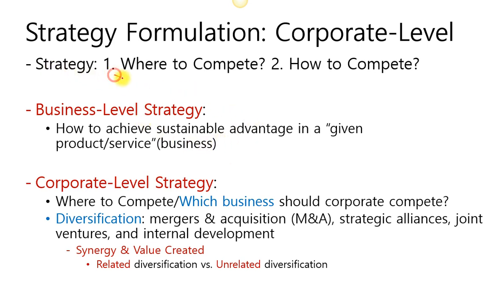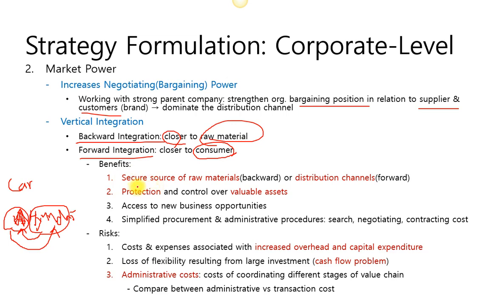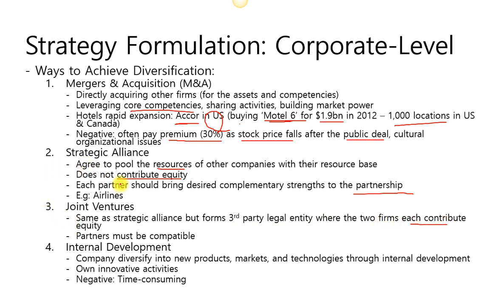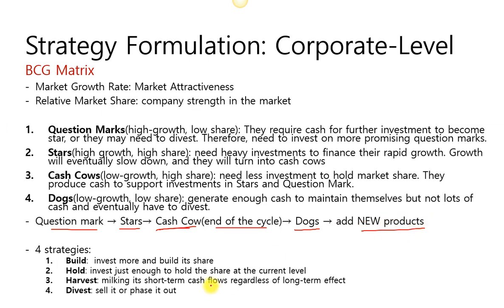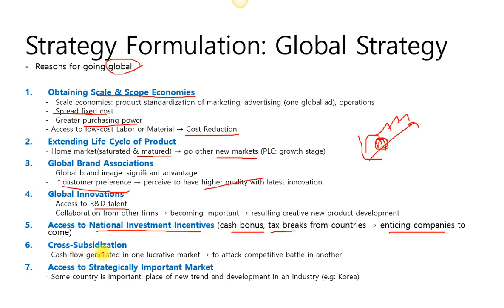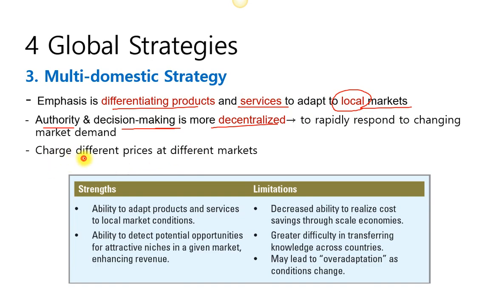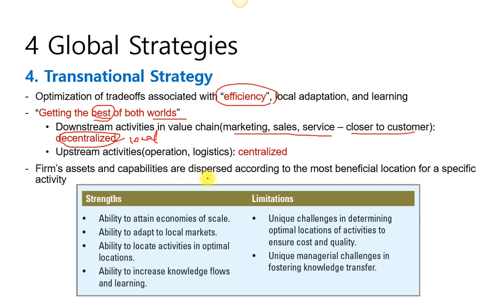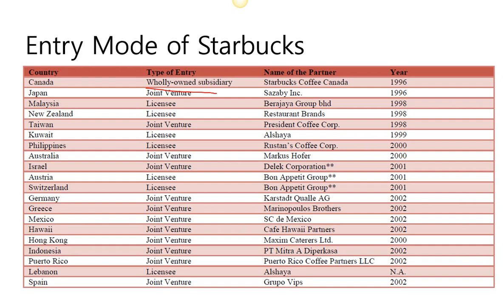Strategy Lecture 2 Corporate level and International